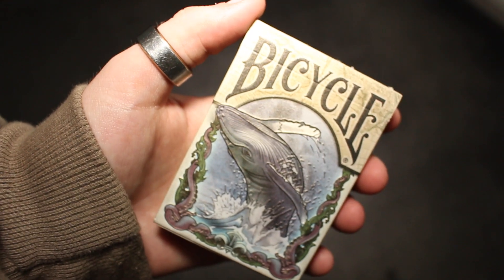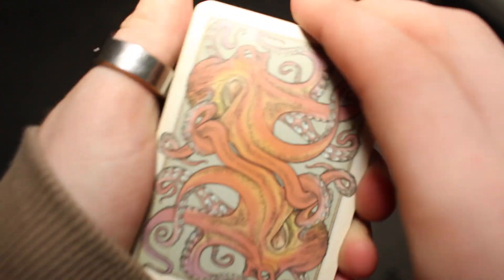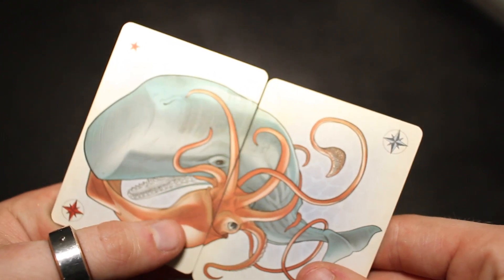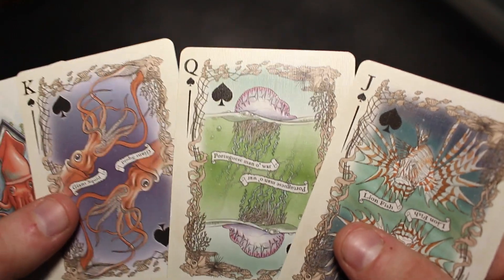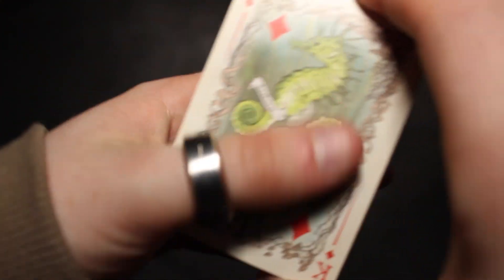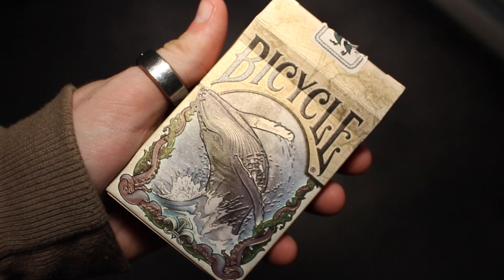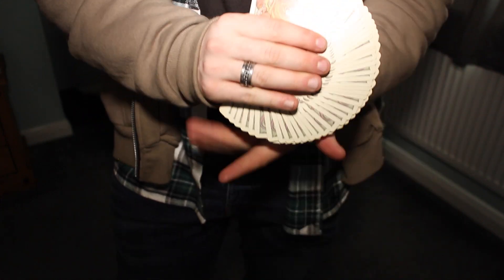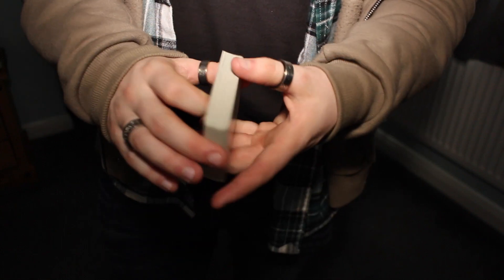Deck Review - Bicycle Branded Colorized Sea Creature Playing Cards [HD]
The Bicycle Branded Colorized Sea Creature Playing Cards is just amazing! this deck is one of my top 10 for 2016 it is a great deck the art work is soooo good! if you can grab one the deck is amazing it handles amazing!

● Handling - 9/10
● Tuck-box - 8/10

If you have a minute to spare why not fill in my survey to make the channel better would be much appreciated